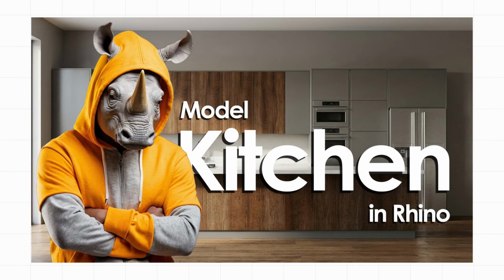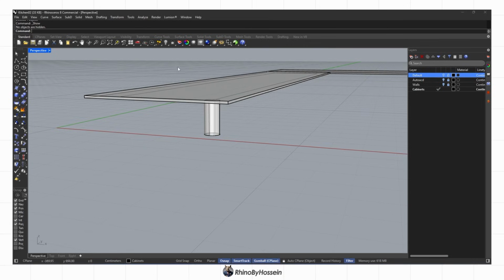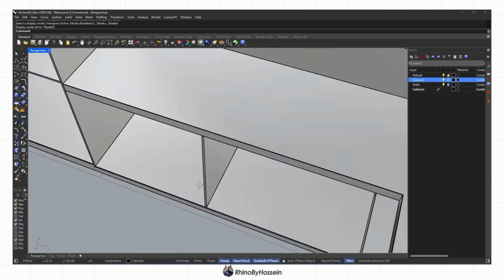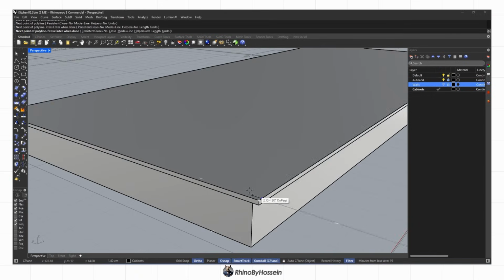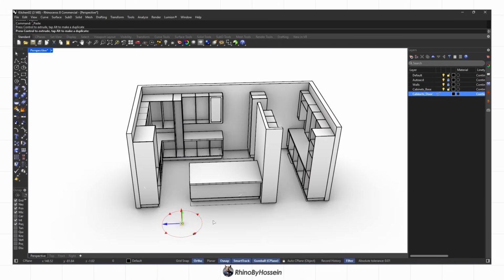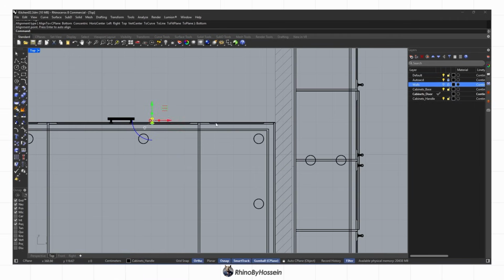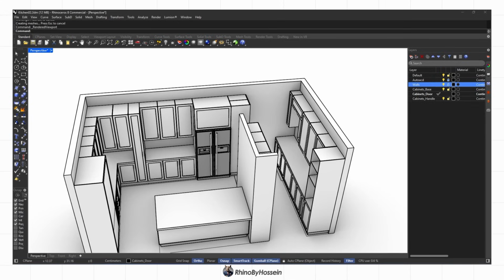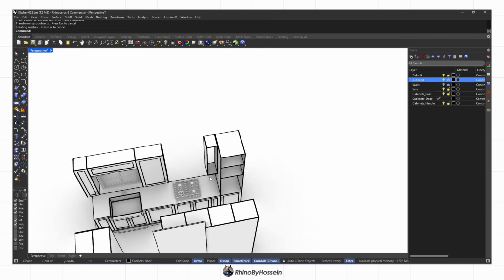Rhino Kitchen Modeling Tutorial | Complete Dual Kitchen Interior Workflow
In this complete Rhino 3D tutorial, we model a full dual kitchen interior from scratch — step by step.

This is a professional architectural modeling workflow where we design both a **clean kitchen (show kitchen)** and a **dirty kitchen (working kitchen)**, understanding not just the modeling process, but also the design logic behind functional kitchen layouts.

We start from an AutoCAD base plan and gradually build a fully detailed interior scene, including cabinets, island, drawers, doors, appliances, and all essential kitchen components — ready for rendering and presentation.

🧠 What makes this tutorial different is that you will not only learn modeling techniques, but also how to think like an interior designer when organizing kitchen spaces.

🧠 What You’ll Learn:

• Setting up units and importing AutoCAD files
• Modeling walls and architectural openings
• Creating kitchen cabinet frameworks
• Detailed cabinet door modeling
• Drawer system design workflow
• Kitchen island modeling
• Sink modeling using Offset Surface
• Boolean workflow for clean geometry
• Interior organization principles

🏠 Project Focus:

• Dual Kitchen Design (Clean + Dirty Kitchen)
• Architectural Interior Modeling
• Functional Layout Thinking
• Real-world Kitchen Design Logic
• Clean 3D Modeling Workflow

⏱ Chapters

00:00 Introduction
01:38 Clean vs Dirty Kitchen Concept
02:52 Project Setup & Plan Preparation
03:51 Modeling Walls & Main Structure
05:09 Kitchen Volumes & Cabinet Framework
06:38 Cabinet Details
45:30 Adding Appliances & Fixtures
55:48 Final Adjustments & Recap